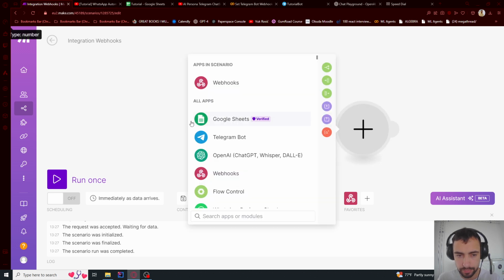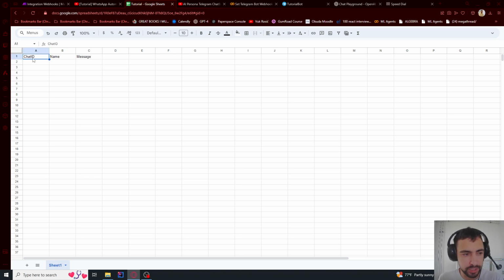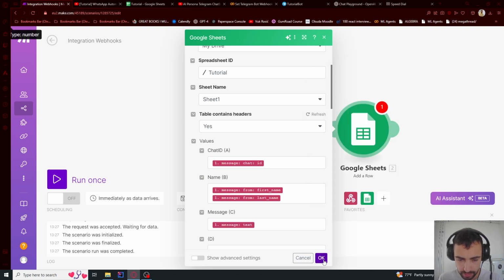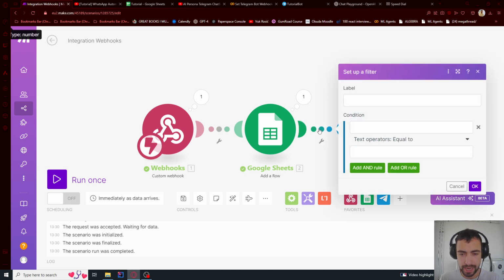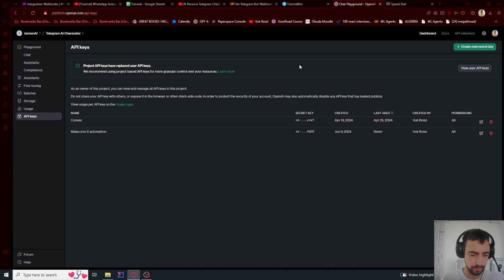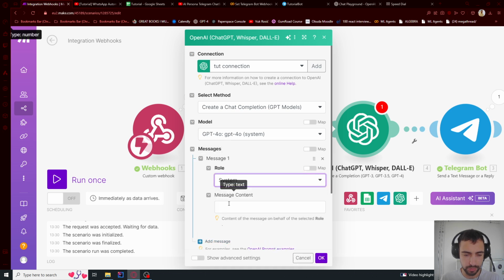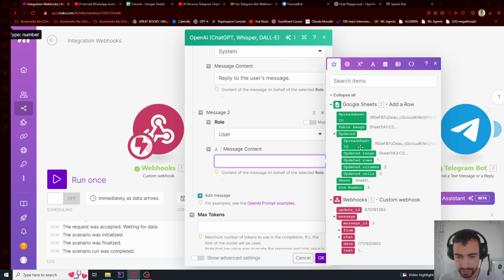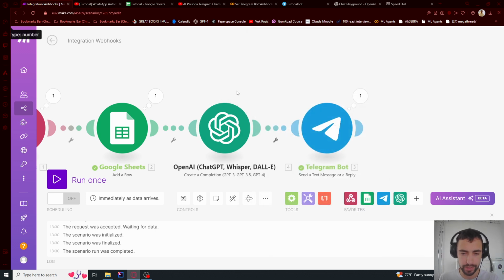Telegram + ChatGPT + Google Sheets Automation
BotFather - @BotFather on telegram